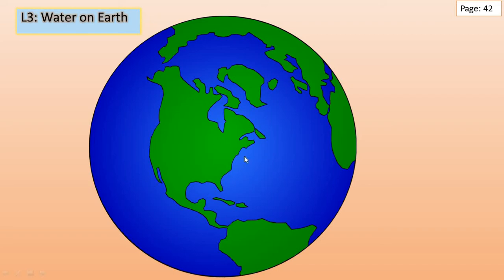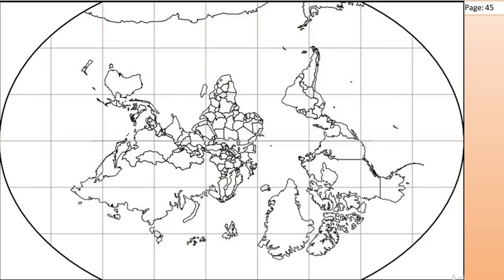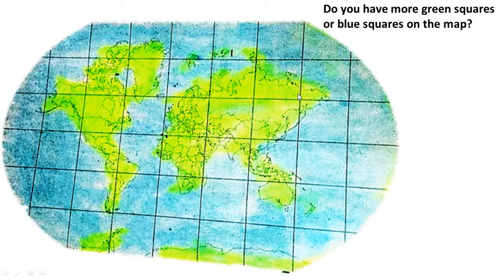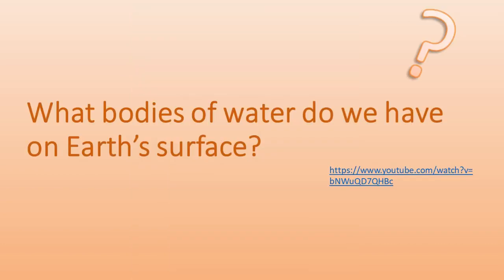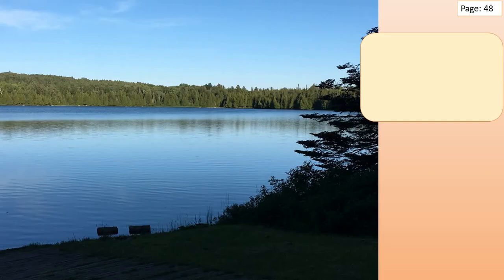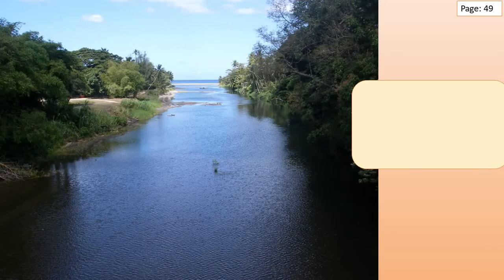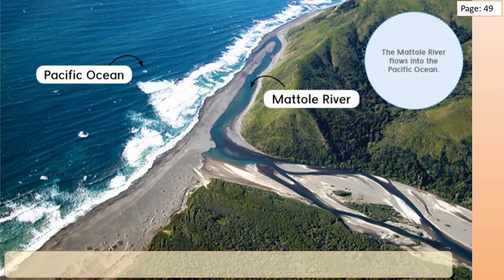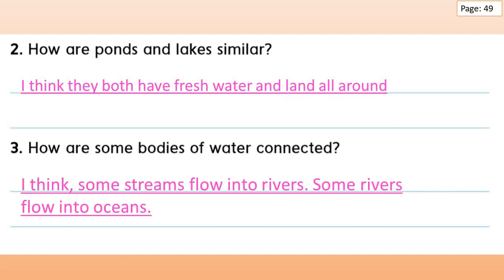002_G2 Science L3 water on earth